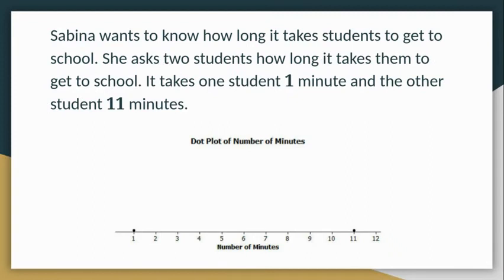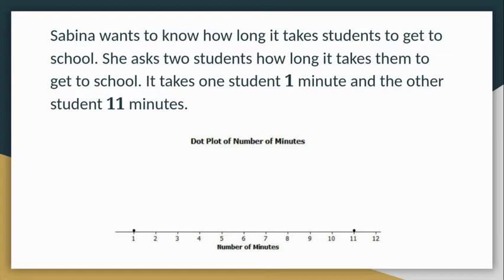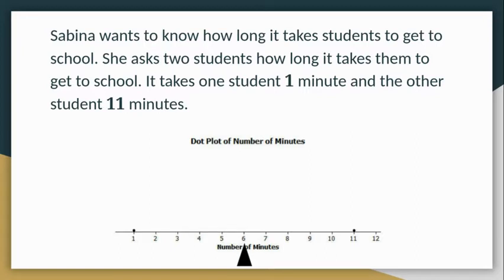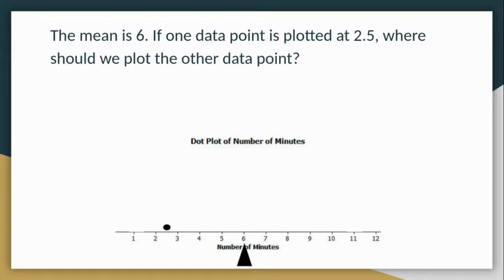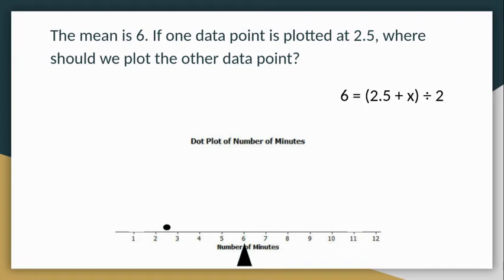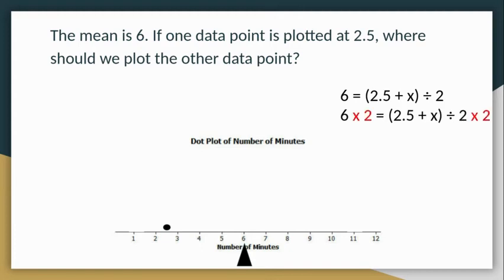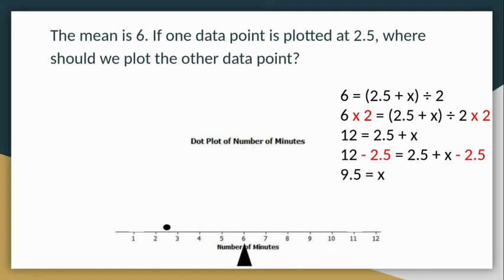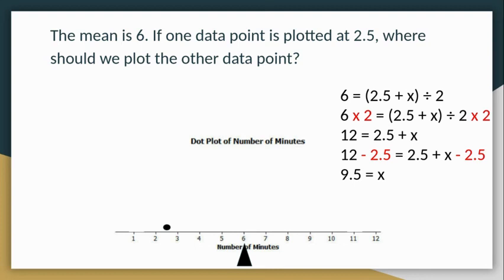M6L7: The Mean as a Balance Point